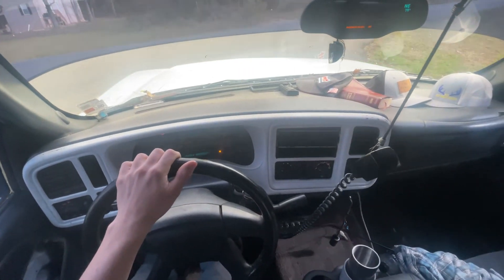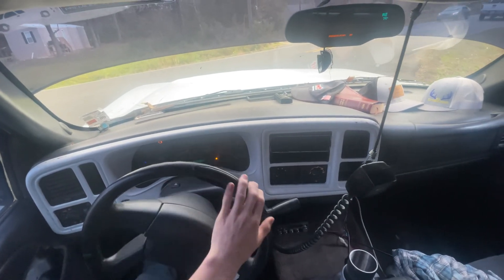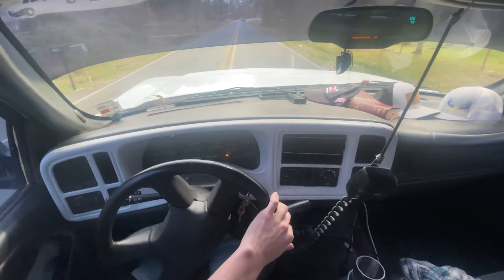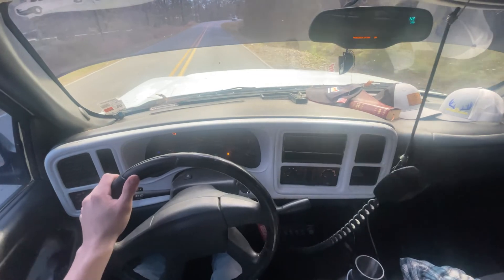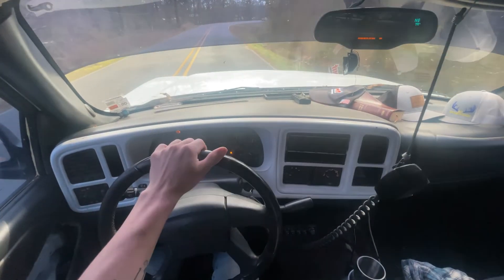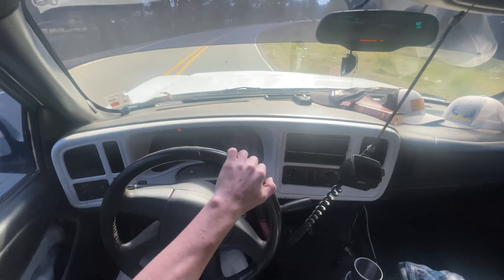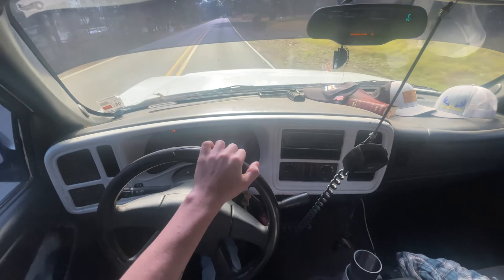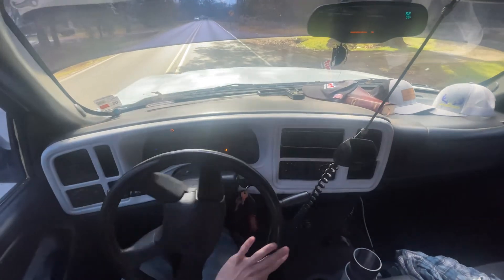OBNOXIOUSLY LOUD EXHAUST ON SILVERADO **LOUD**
Here's a run-down on my exhaust setup, long tube headers, true dual pipes/ no cats, and no mufflers. Hope you guys enjoyed the video.